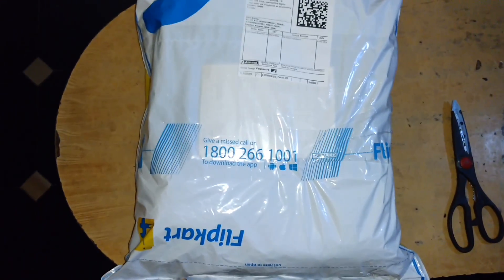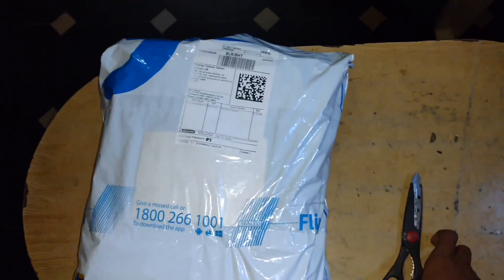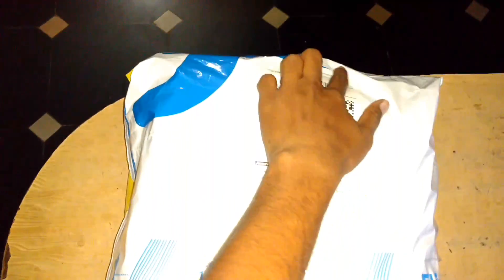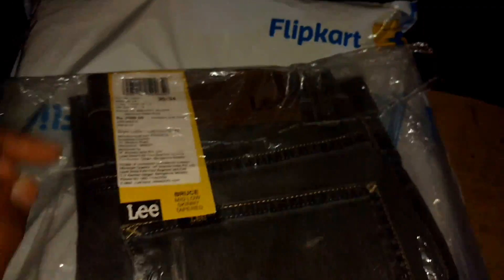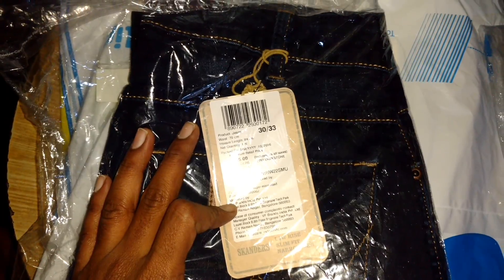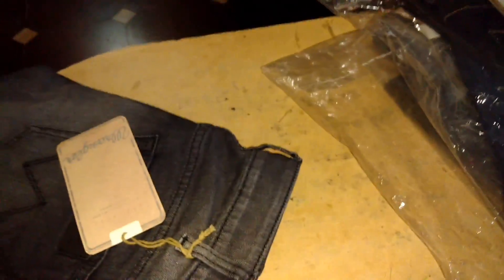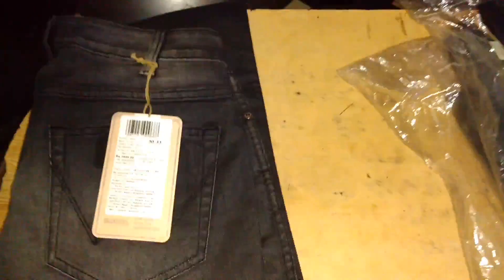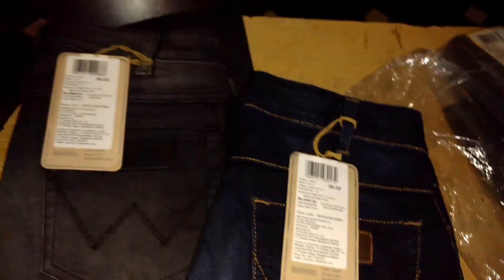Flipkart | worst packing from seller | Jeans at flipkart and there seller packing